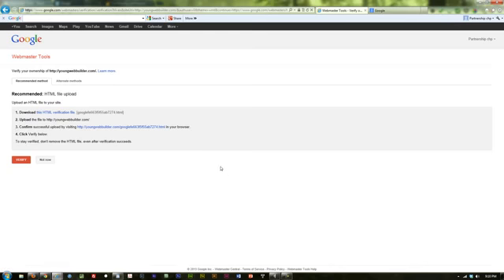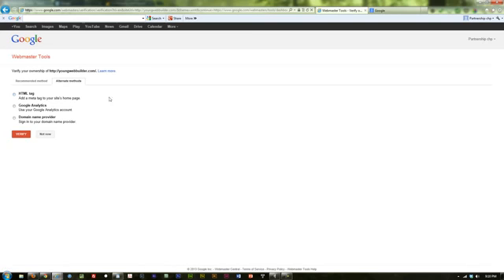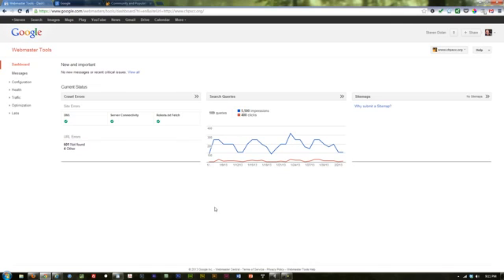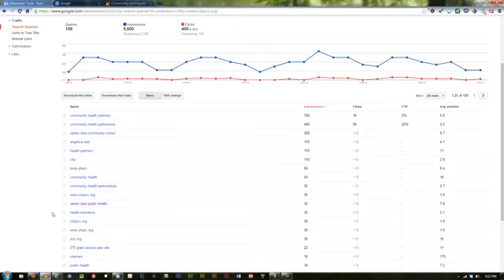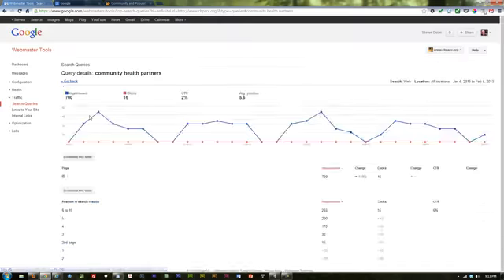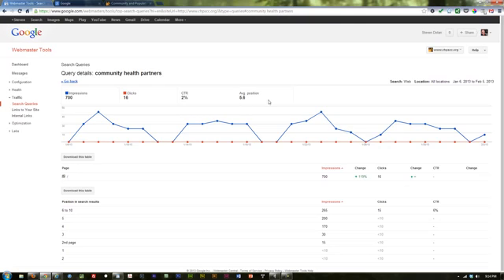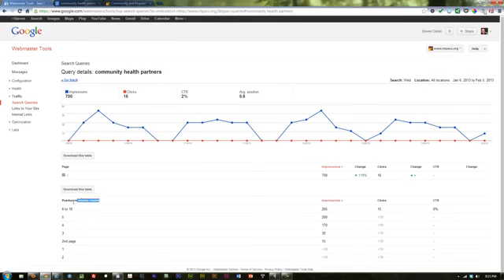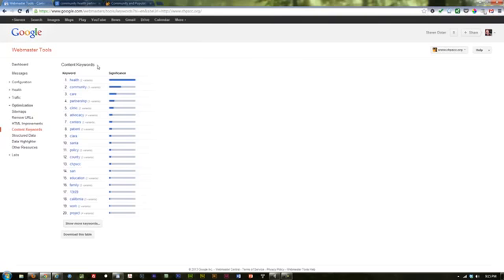how to put your site name on google web master tools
how to put yor site name on google webmaster tools easy way lessthan 5 minuts